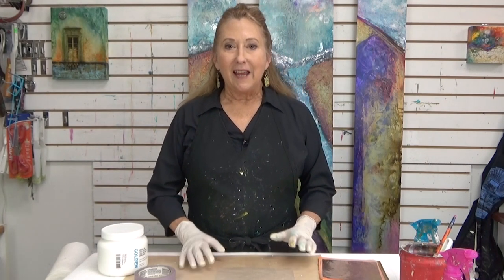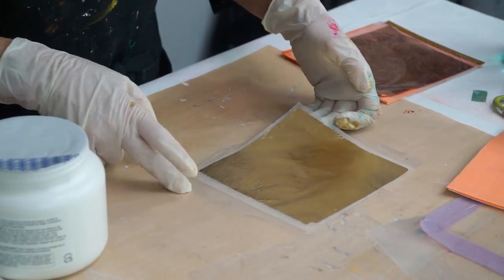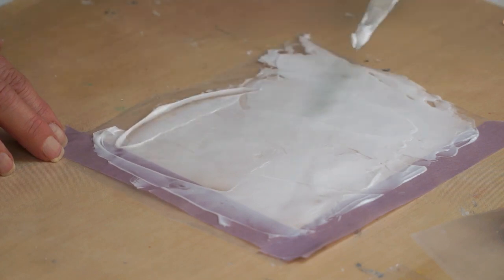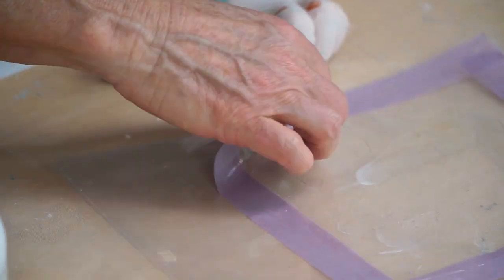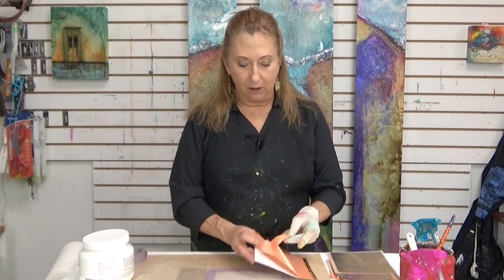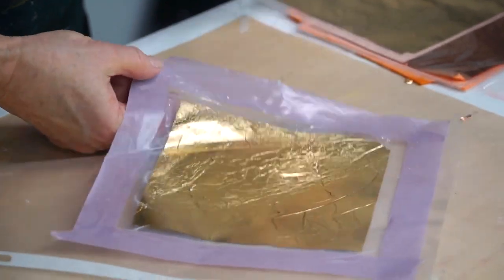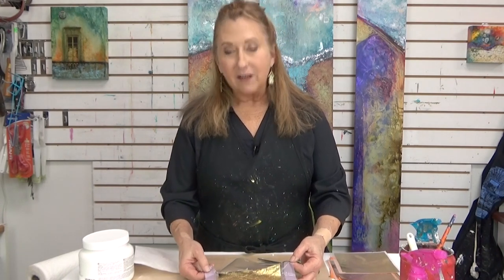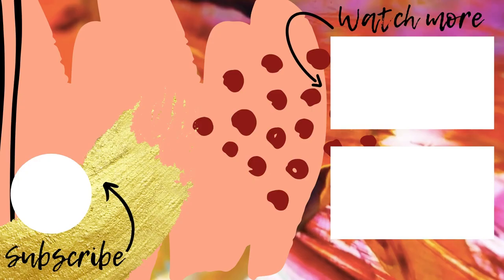Mixed Media Tutorial: Gold Leaf Skin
Do you love the look of gold leaf but find it tricky to work with? Learn how to make a gold leaf skin in this mixed media tutorial that you can cut up into pieces and adhere anywhere using gel medium.